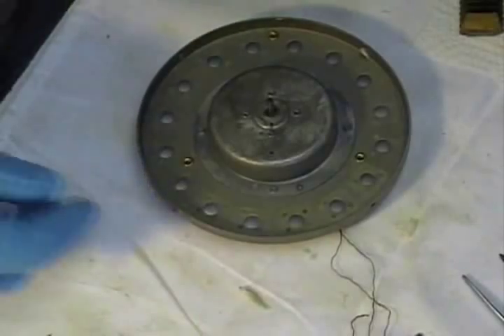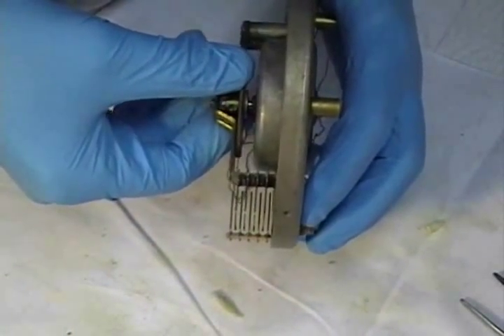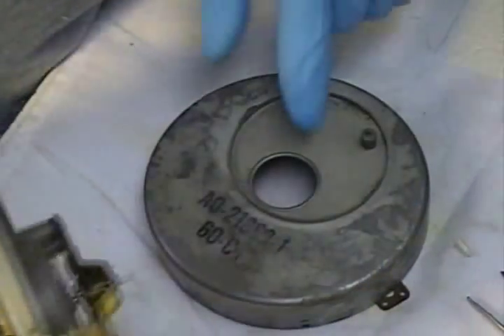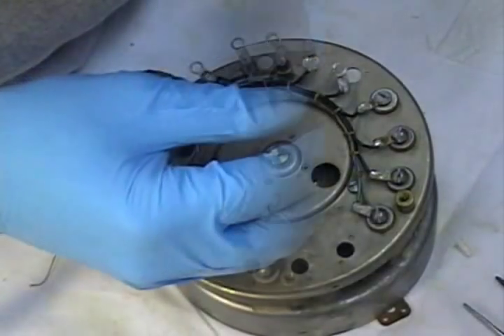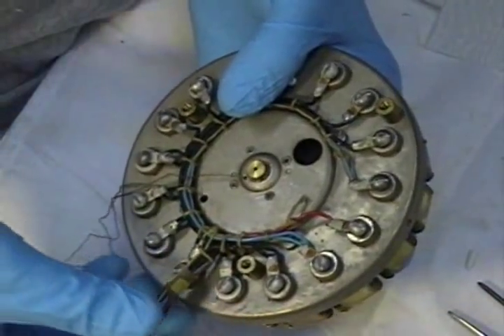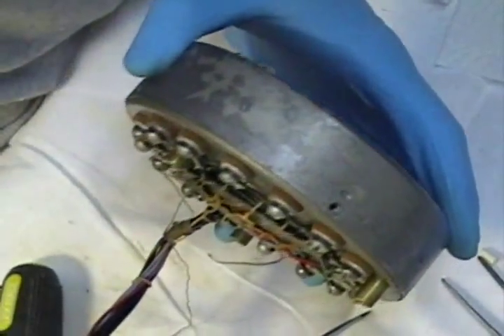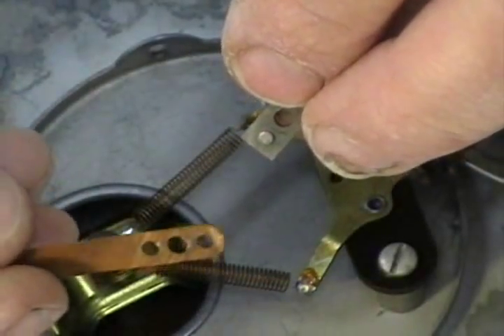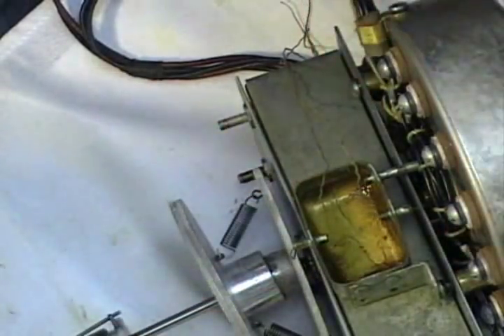Hammond Vibrato Scanner 2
Part 2 of the vibrato scanner cleaning